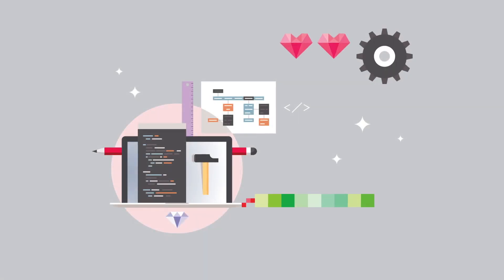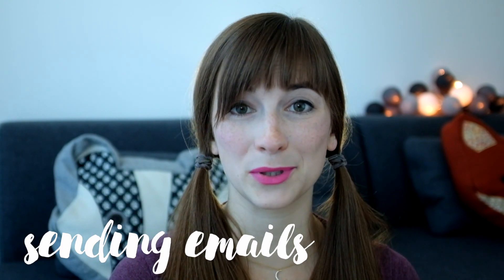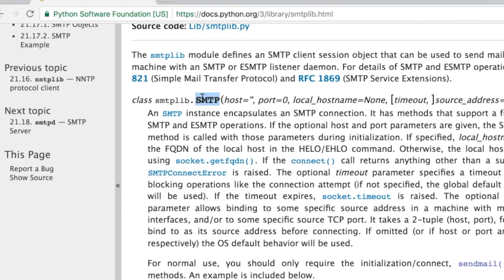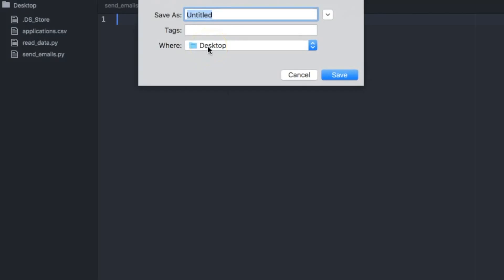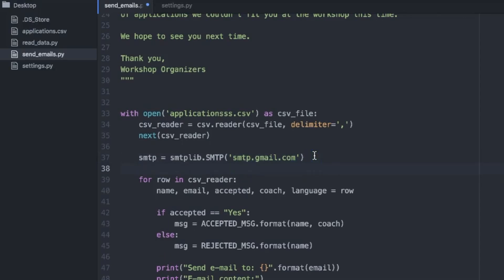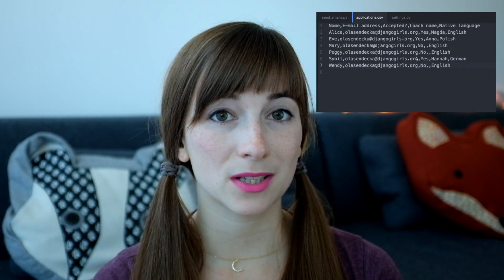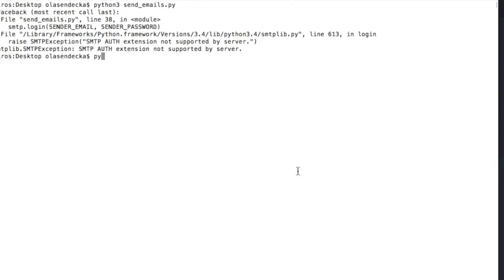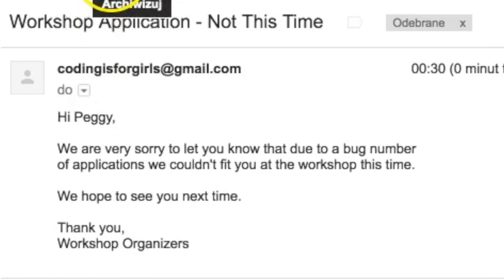Python Basics: Sending E-mails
Time for a part 2 of writing a program to send e-mails from data stored in spreadsheet. where I show you how to read values from CSV file. Now we learn how to send e-mail in Python. This is not a perfect solution, since I use settings file with my e-mail and password used to connect to Gmail SMTP server. However, I chose to show you this solution as a first step to understand how it works in Python.